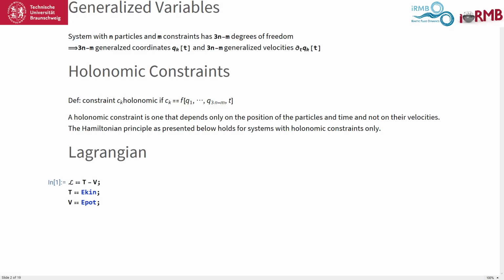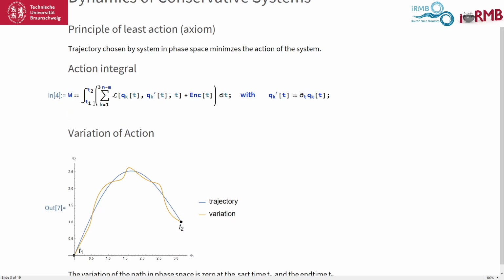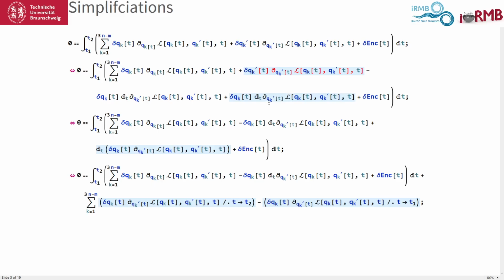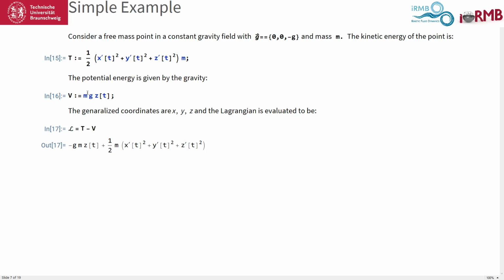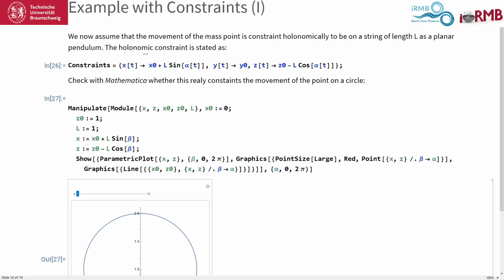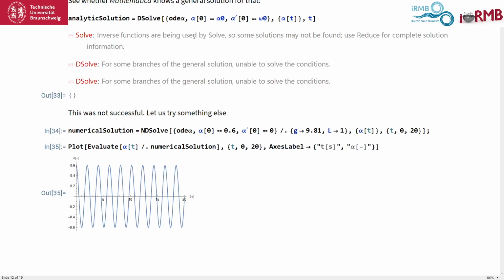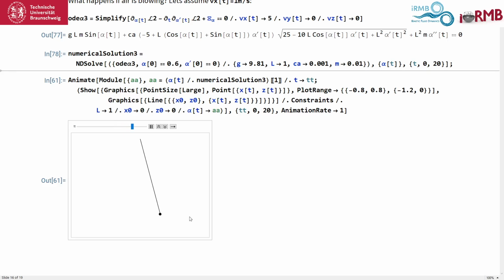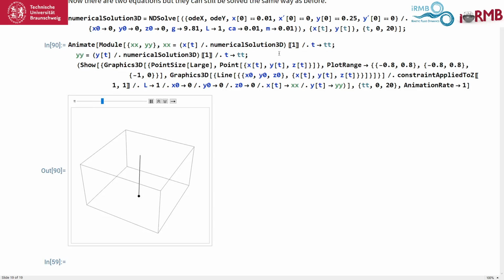Introduction to Computer Algebra 2: Hamiltonian Principle